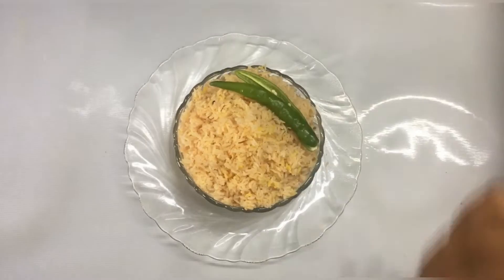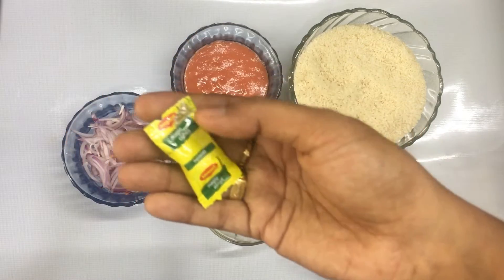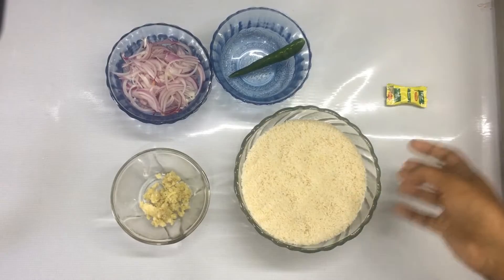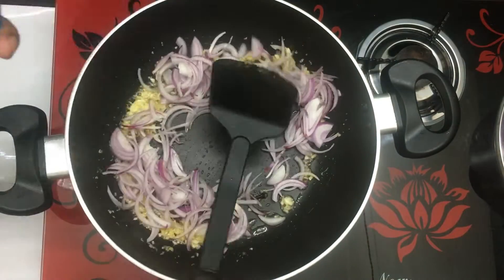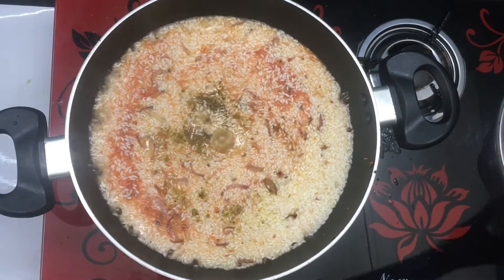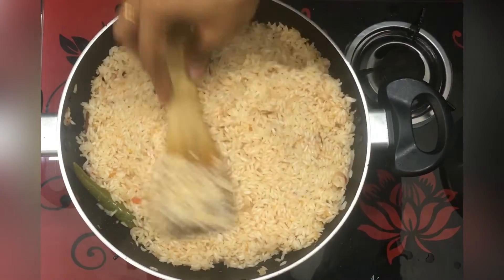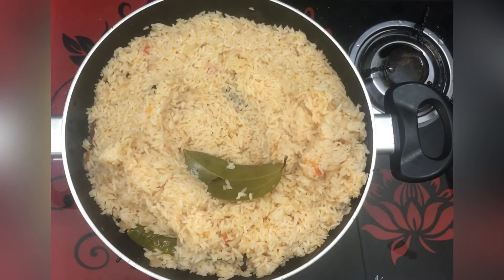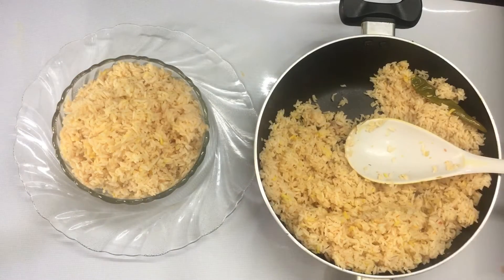ബിരിയാണി അരിയുണ്ടോ ? | മന്തിചോറ് |manthi rice | special rice | @janalekshmis recipe | zmple tips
How to make special rice @janalekshmis recipe |

Ingredients

Kaimarice
Onion
Tomato juice
Ginger garlic paste
Green chilli
Ghee
Spices
Water
Salt to taste
Magic cube
Charcoal